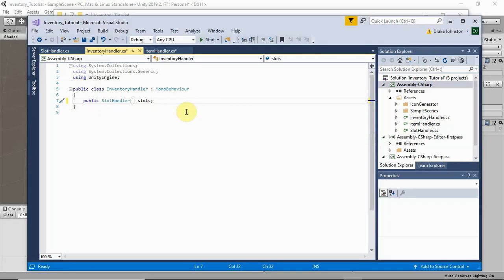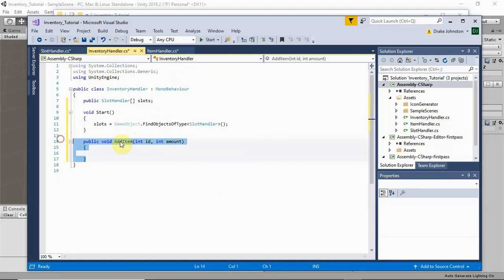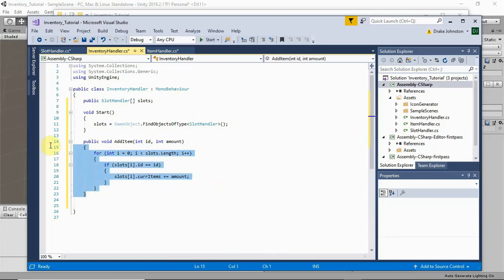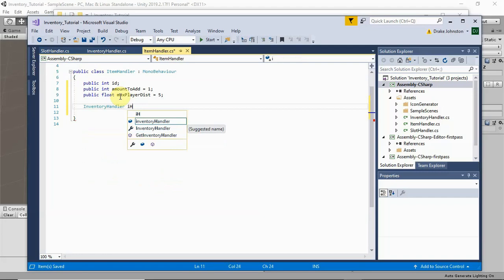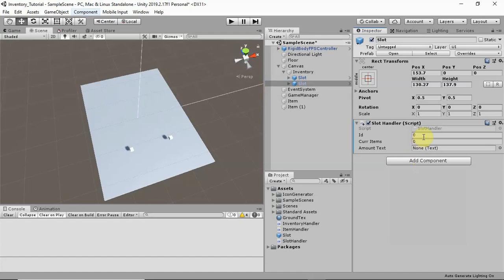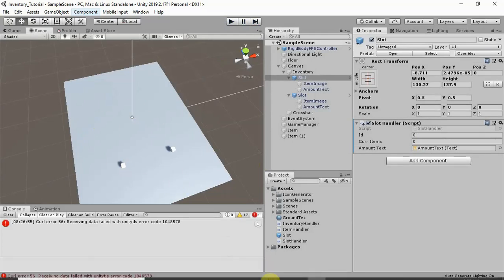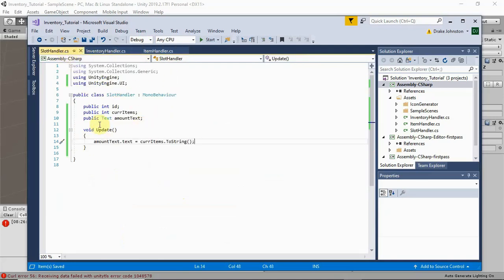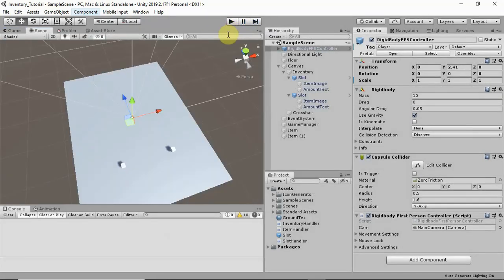Epidemic Explains: A simple Beginner "Static" Inventory System Part 2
Also, this is part two. the first one will be in the links section and at the end. The design isn't as pretty but it works and I'm not an artist so yeah Enjoy!

Thumbnail Background image is not mine I do not own it you can find it